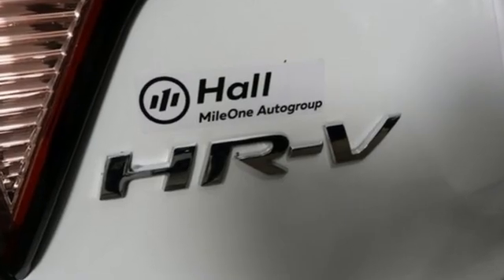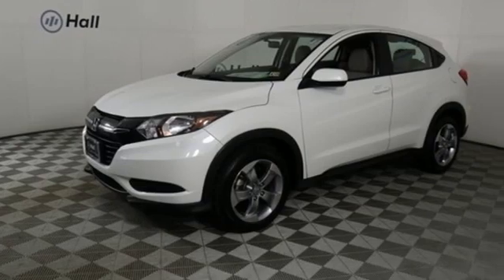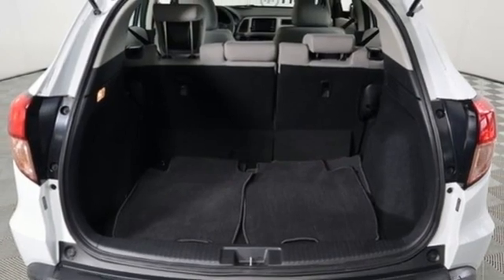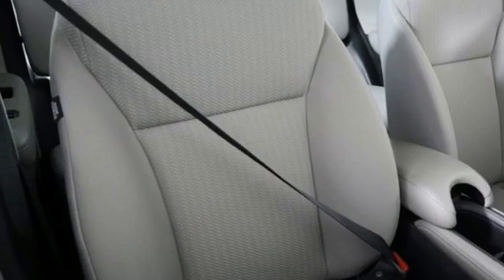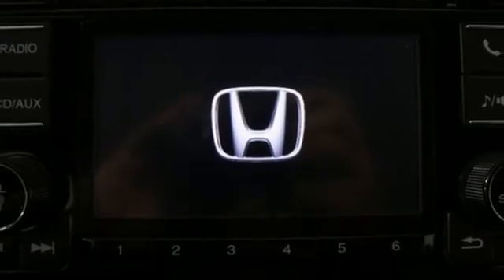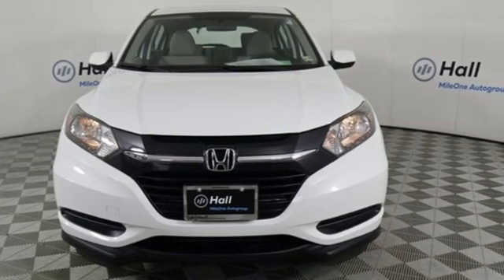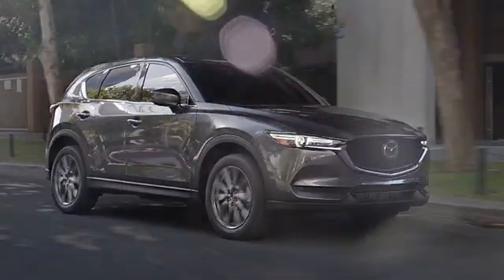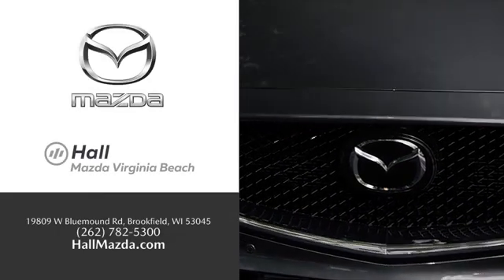Used 2018 Honda HR-V Virginia Beach VA Norfolk, VA 1021275A - SOLD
Year: 2018
Make: Honda
Model: HR-V
Trim: LX
Engine: 1.8L I4 SOHC 16V i-VTEC
Transmission: CVT
Color: White
Interior: Black
Mileage: 10834
Stock #: 1021275A
VIN: 3CZRU5H35JM711340
CARFAX One-Owner. Clean CARFAX. White Orchid 2018 Honda HR-V LX FWD CVT 1.8L I4 SOHC 16V i-VTEC We are currently offering Vehicle Purchase Home Delivery by appointment. 28/34 City/Highway MPGbrbrbr*Every Internet Price includes current applicable dealer discounts. Your additional costs are sales tax, tag and title fees for the state in which the vehicle will be registered, any dealer-installed options (if applicable) and a dealer processing fee ($799 Virginia & North Carolina). Prices are subject to change, and prior sales are excluded. While every reasonable effort is made to ensure the accuracy of this information, we are not responsible for any errors or omissions contained on these pages. Please verify any information in question with the dealer.

Address:
4372 Holland Rd